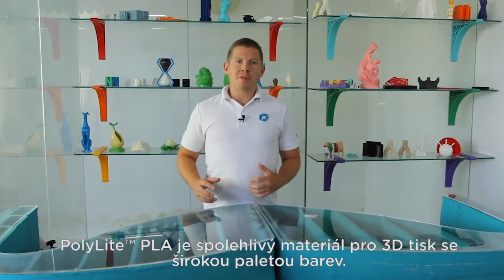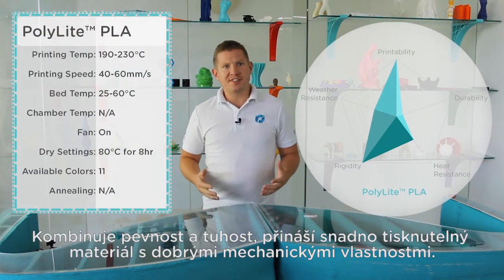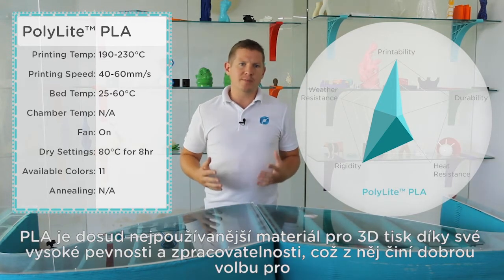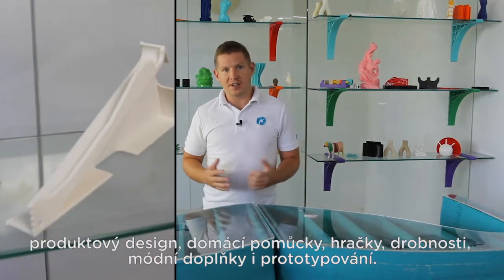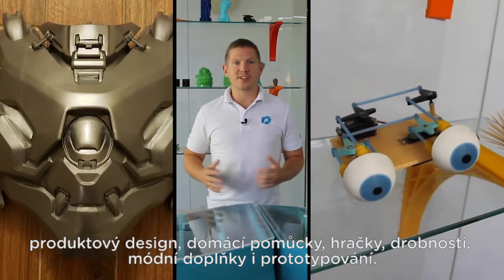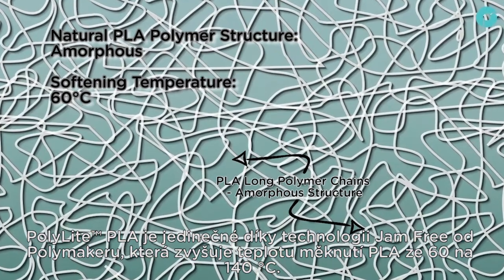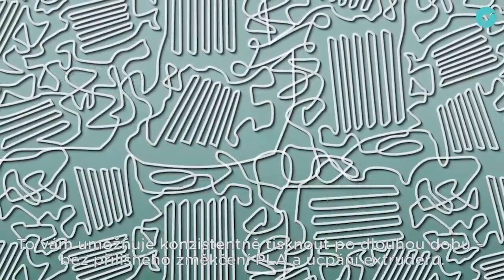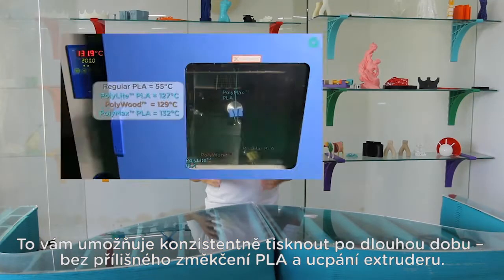Materiály pro 3D tisk: Polymaker PolyLite PLA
PolyLite PLA je spolehlivý materiál pro 3D tisk se širokou paletou barev. Kombinuje pevnost a tuhost, přináší snadno tisknutelný materiál s dobrými mechanickými vlastnostmi.